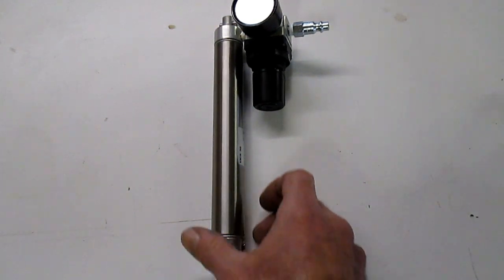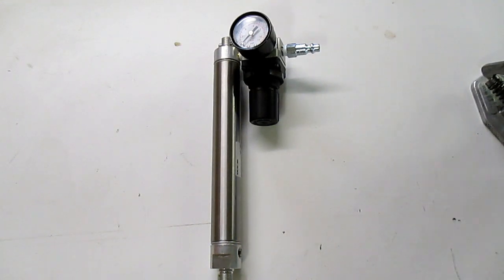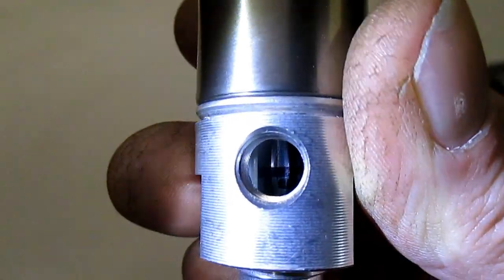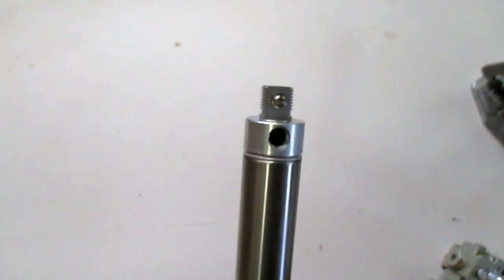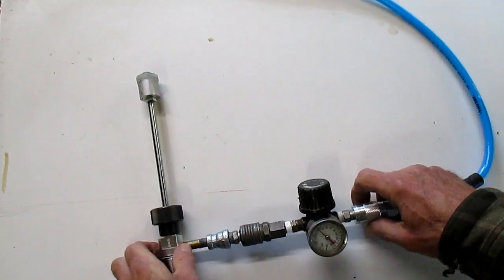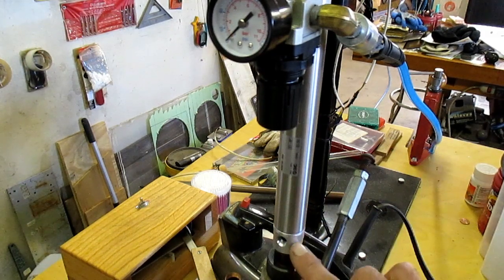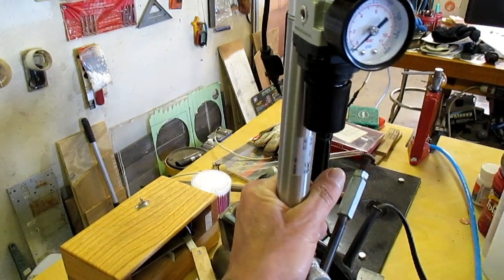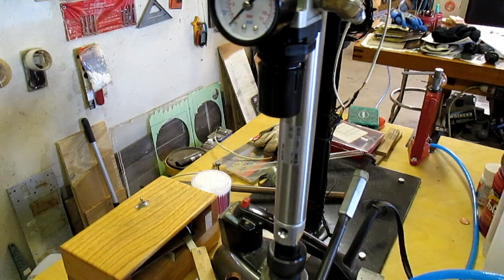Air Assist Mods For Star Lube Sizer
Some time back I made an air system for the wax feed on my Star Sizer, it relied on compressed air. As time went by I started to get air pockets in the system and a real pain to bleed the air out, so I got one from Magma but I wanted to change it for my needs. So this is what I ended up doing